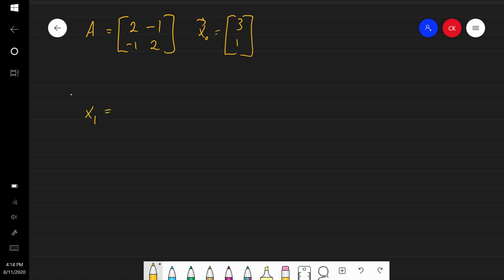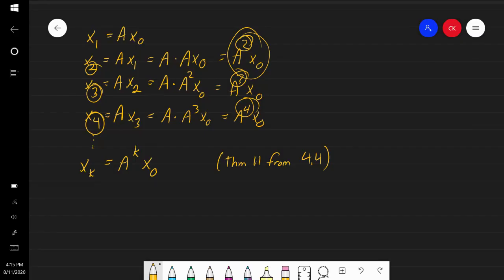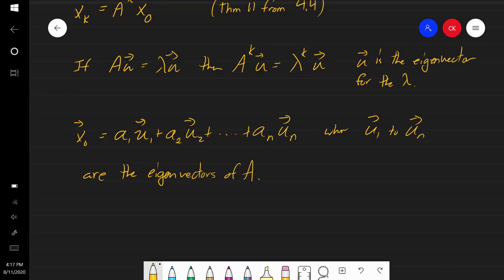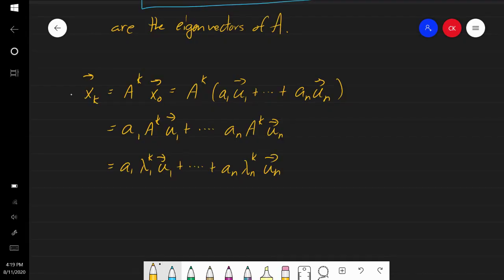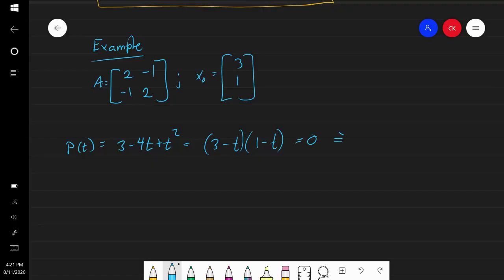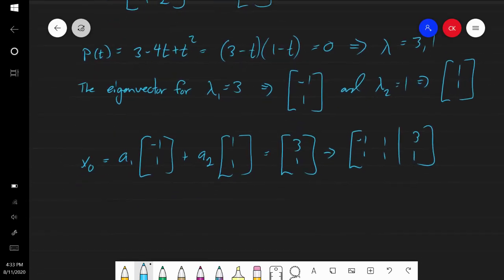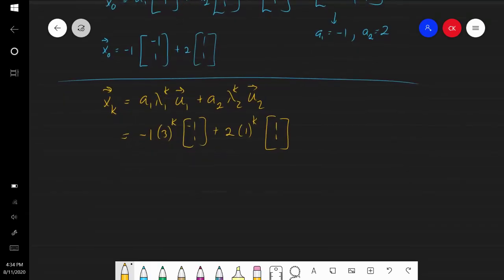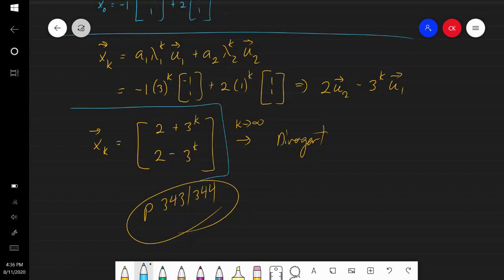Finding the kth Term